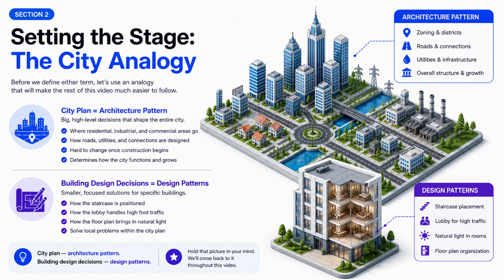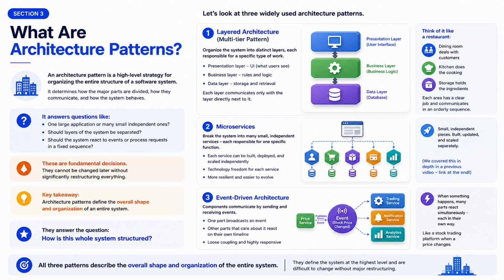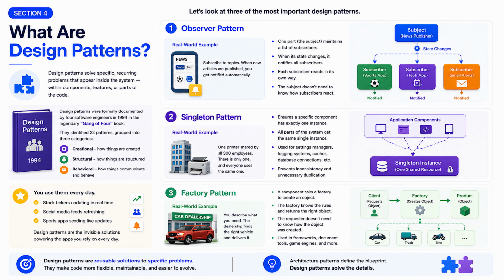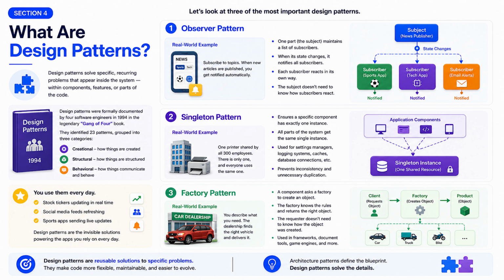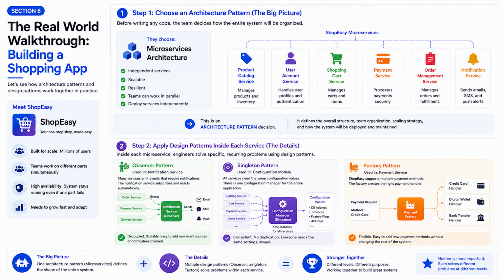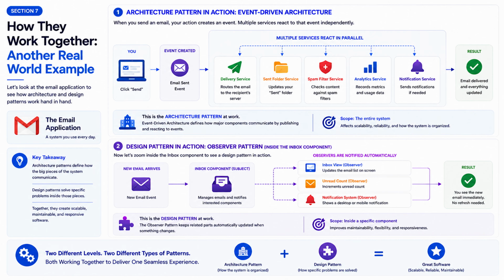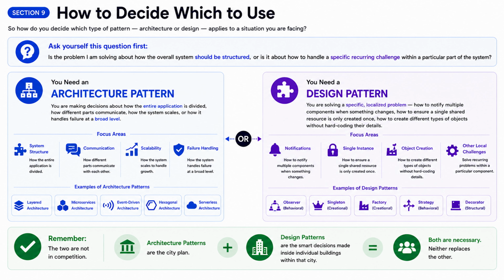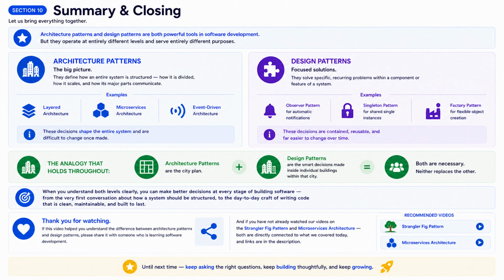Architecture vs Design Patterns Explained Simply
Architecture patterns vs design patterns are two of the most confused terms in software development. This video explains the difference with a simple mental model you can use in real projects, system design interviews, and software architecture discussions.

You’ll learn what architecture patterns are, why they define the overall shape of a system, and how design patterns solve specific problems inside that system. Using a simple city planning analogy, we compare architecture patterns like Layered Architecture, Microservices, and Event-Driven Architecture with design patterns like Observer, Singleton, and Factory.

We also walk through a real shopping app example to show how both types of patterns work together in one product. You’ll see how Gmail can use an architecture pattern and a design pattern at the same time, plus the common mistakes developers make when applying patterns.

This video is ideal for software engineering students, developers, IT professionals, solution architects, and anyone preparing for system design or technical interviews.

⏱️ Chapters
00:00 - Why developers get this wrong
01:15 - The city planning analogy
02:43 - What are architecture patterns?
03:18 - Layered Architecture patterns
03:40 - Microservices Architecture patterns
03:58 - Event-Driven Architecture patterns
04:37 - What are design patterns?
05:00 - Observer, Singleton & Factory explained
07:05 - Five differences side by side
08:06 - Real app walkthrough: ShopEasy
10:00 - How Gmail uses both at once
11:01 - Three mistakes to avoid
12:01 - How to decide which to use
12:39 - Summary & what to watch next

This video is for software engineering students, developers preparing for system design or technical interviews, IT professionals who want a clearer mental model, and anyone who has heard both terms used interchangeably and wanted someone to just explain the actual difference clearly.